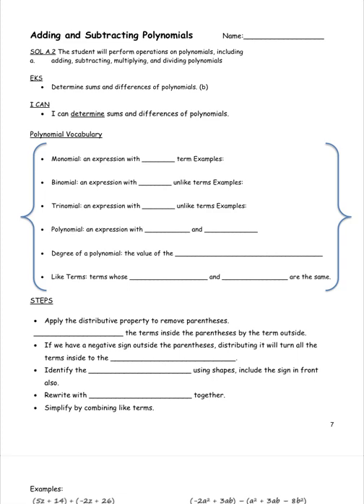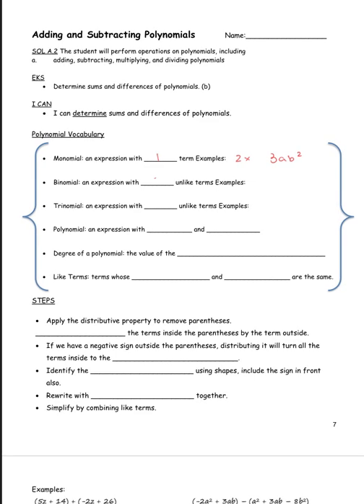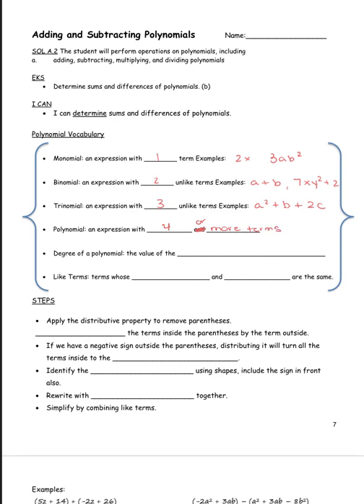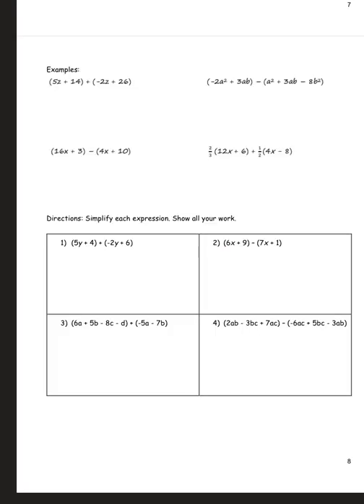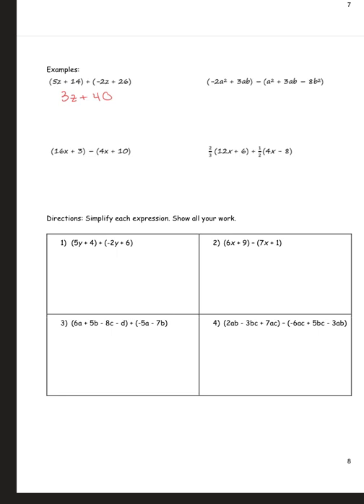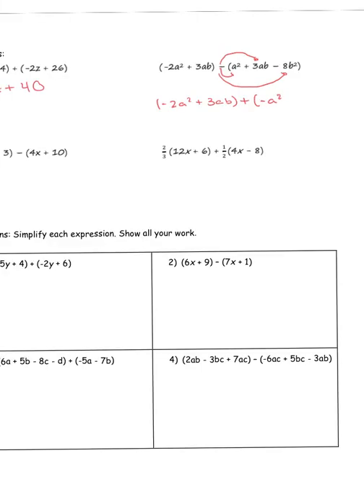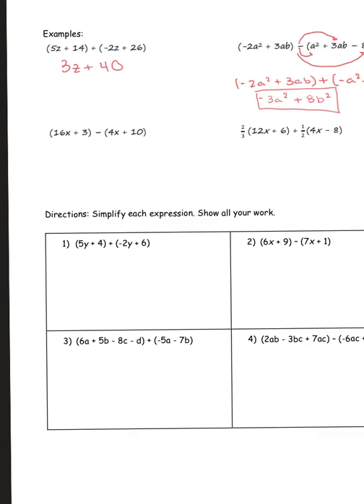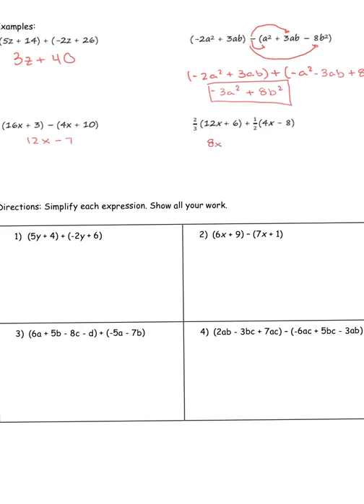Adding and Subtracting Polynomials